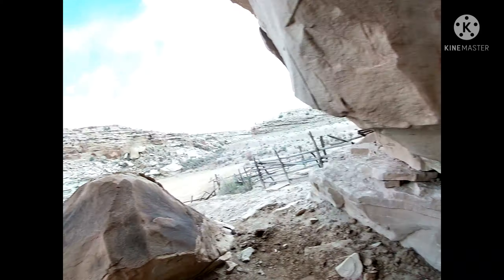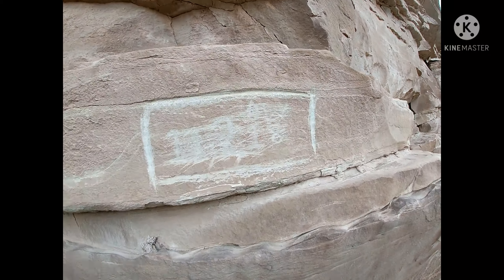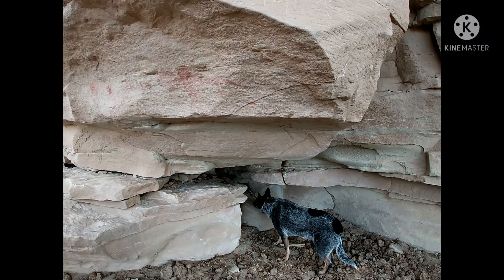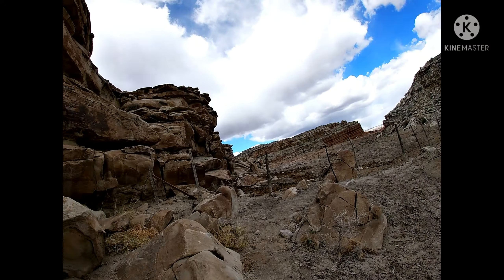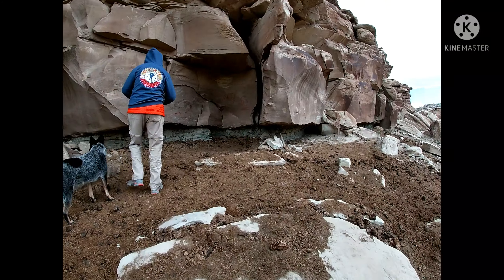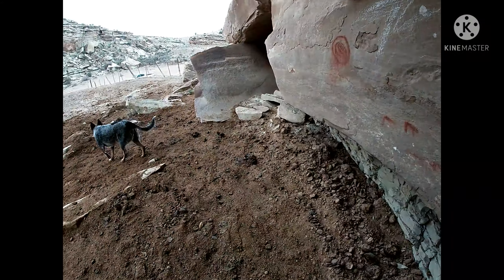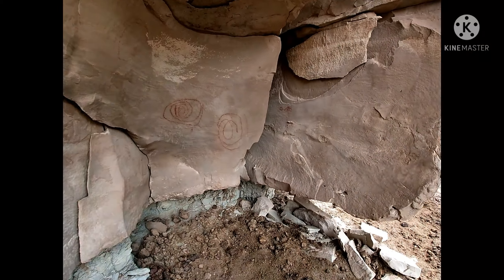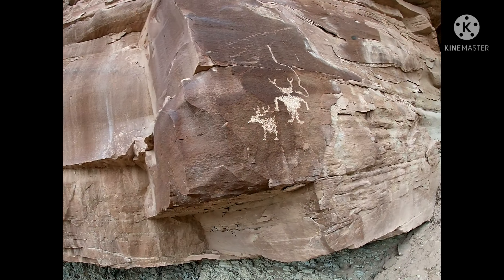Mysteries of The Ancients Episode 51: Horn Silver Gulch